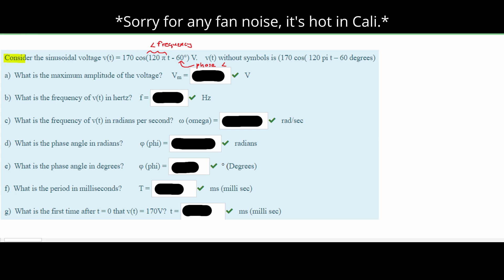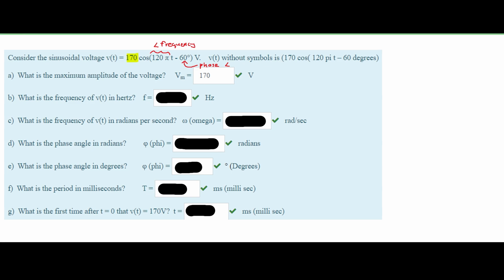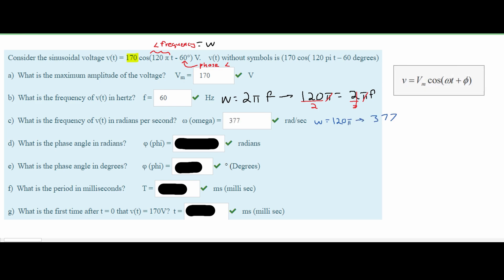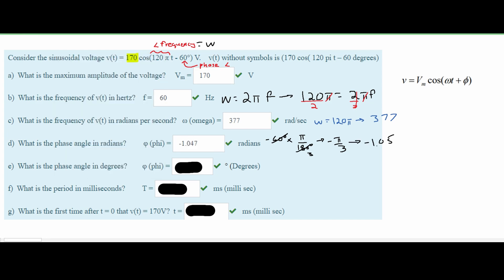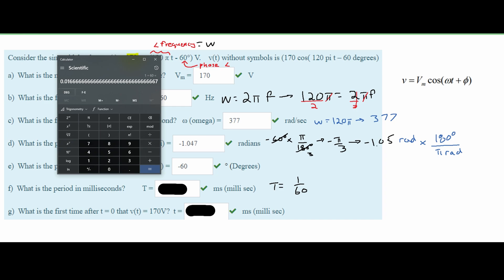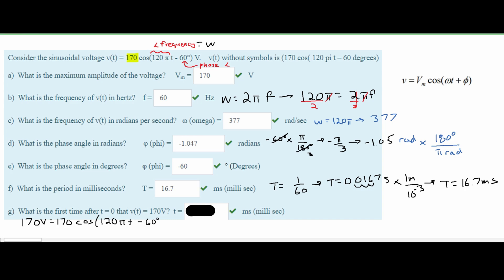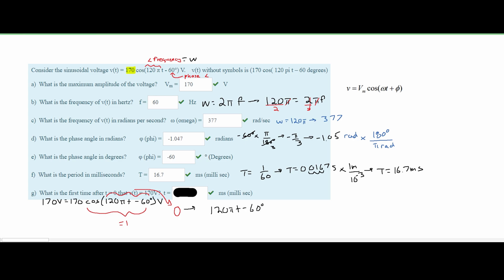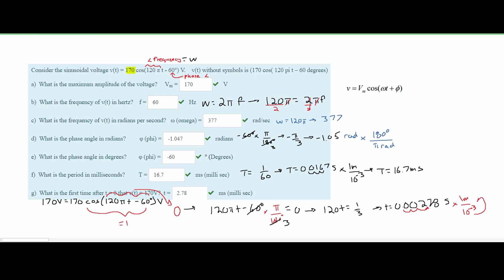Intro to Circuit Analysis | Ch.9 Sinusoidal Steady-State Analysis | Q1: Consider the sinusoidal v...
Topics:
Section 9.1 – Sinusoidal Source
Section 9.2 – Sinusoidal Response

Question:
Consider the sinusoidal voltage v(t) = 170 cos(120 π t - 60°) V.    v(t) without symbols is (170 cos( 120 pi t – 60 degrees)

a)  What is the maximum amplitude of the voltage?     Vm = _____ V
b)  What is the frequency of v(t) in hertz?    f = _____ Hz
c)  What is the frequency of v(t) in radians per second?   ω (omega) = _____ rad/sec
d)  What is the phase angle in radians?         φ (phi) = _____ radians
e)  What is the phase angle in degrees?        φ (phi) = _____ ° (Degrees)
f)  What is the period in milliseconds?         T = _____ ms (milli sec)
g)  What is the first time after t = 0 that v(t) = 170V?  t = _____ ms (milli sec)